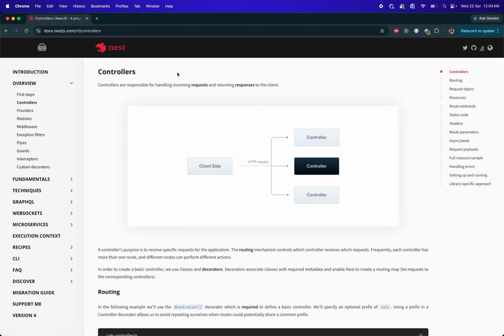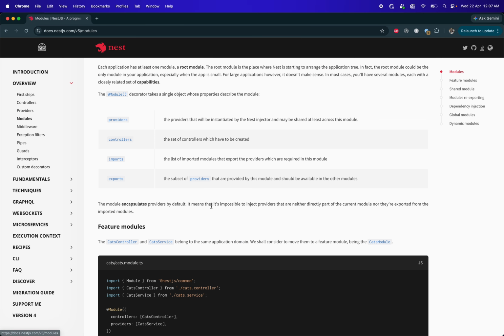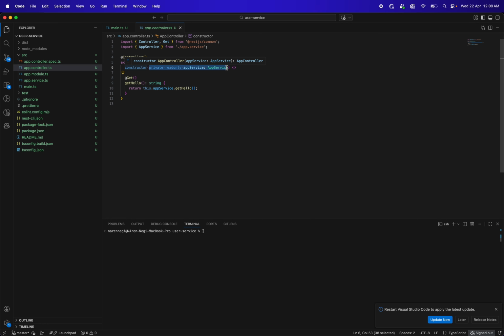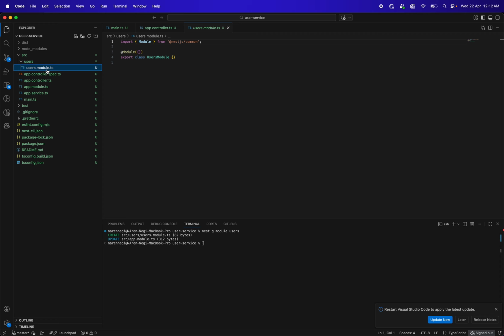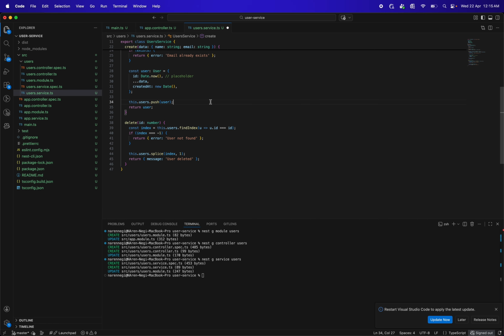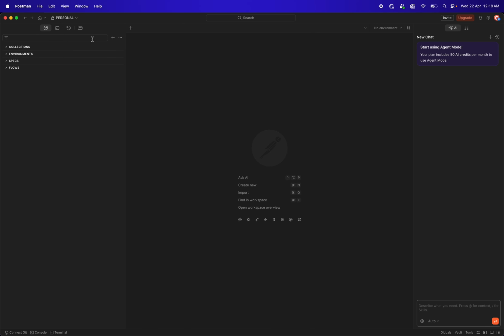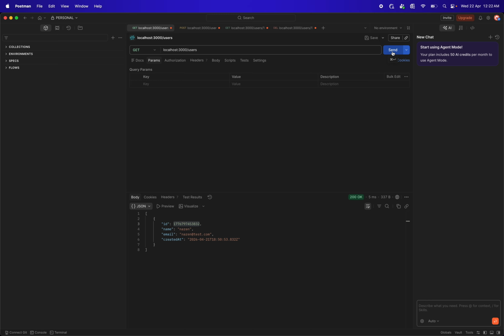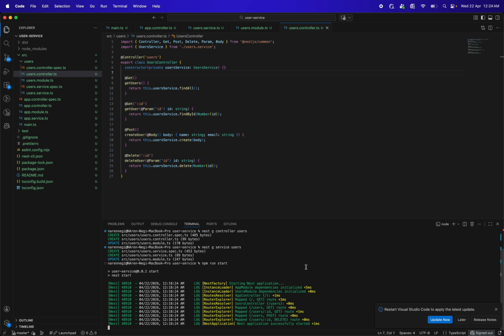NEST JS | 2 - Generate module, controller, service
Setup:

Generate module, controller, service

Implementation:

UsersService (data + constraints)
UsersController (HTTP layer)

Concepts:

Modules
Dependency Injection
Decorators

Deep Dive:

request flow
how Nest wires dependencies
metadata usage